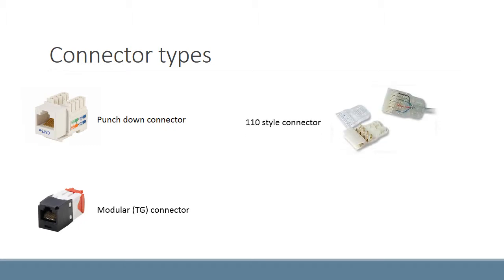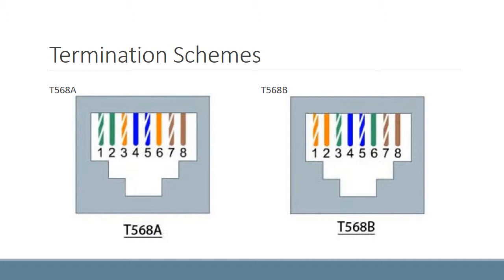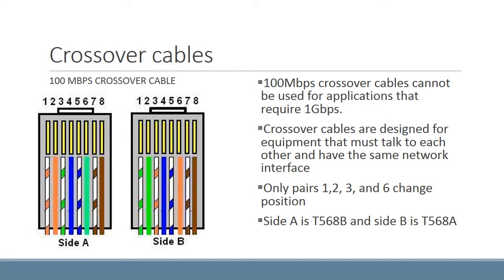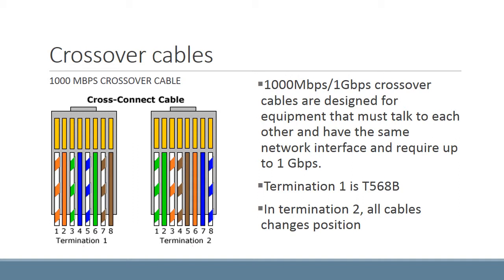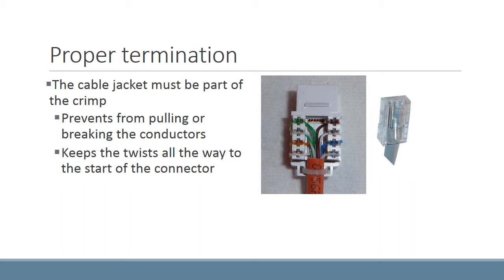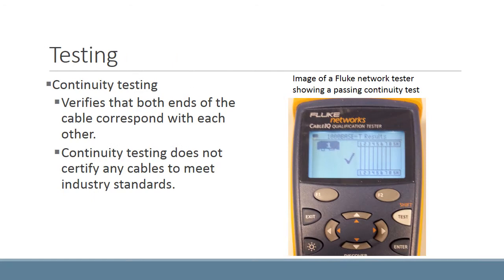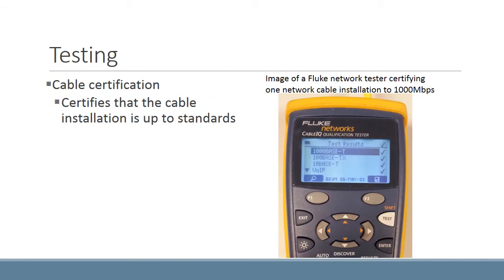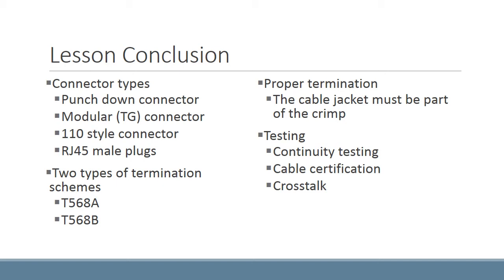Network Cabling Standards Lesson 4